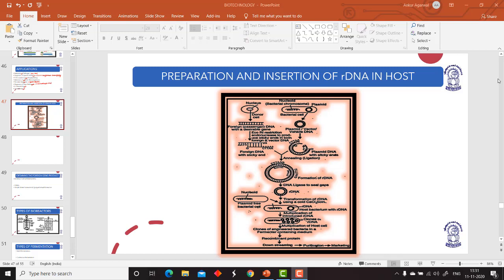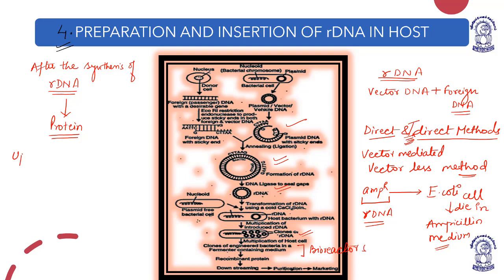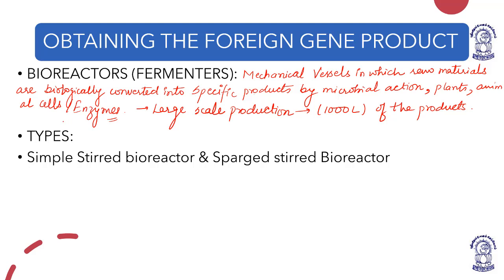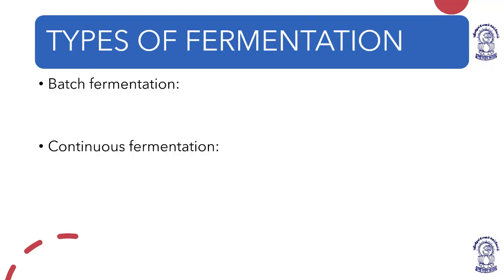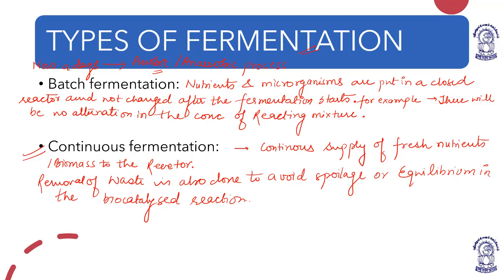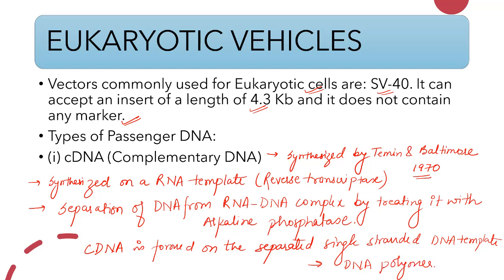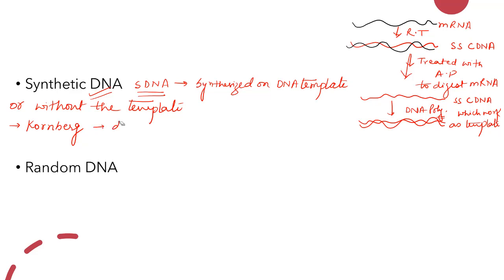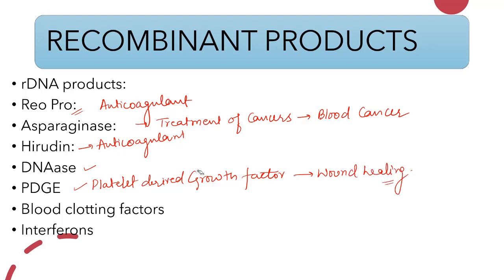NEET | BIOLOGY | ZOOLOGY | BIOTECHNOLOGY | LECTURE 6